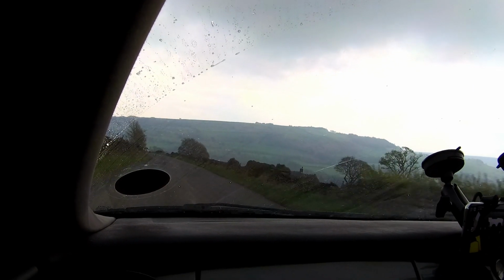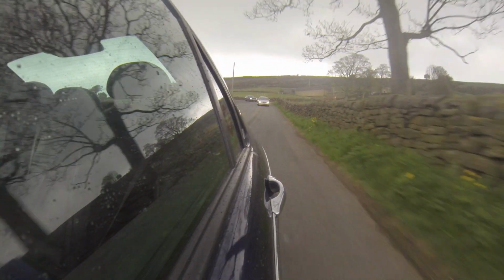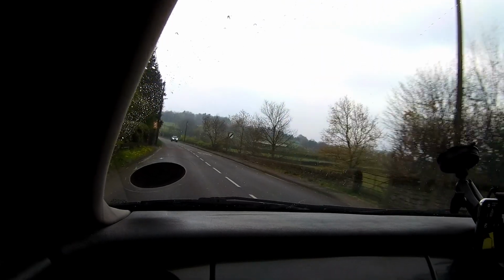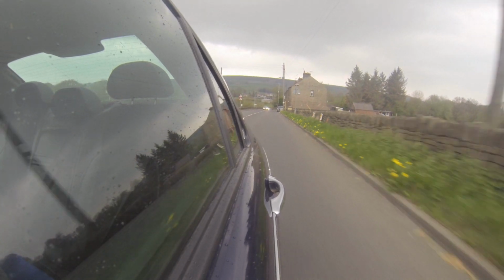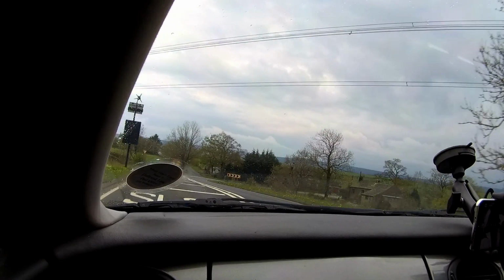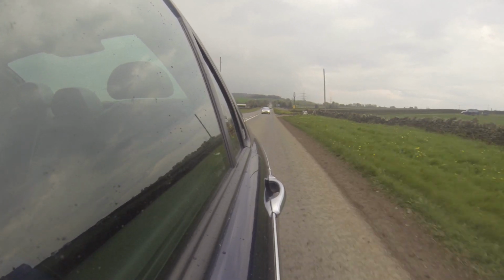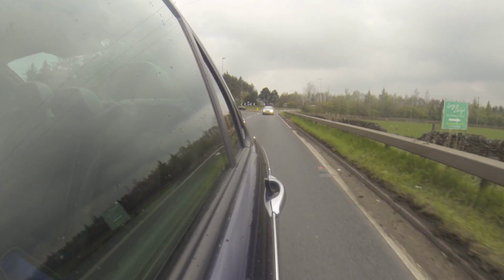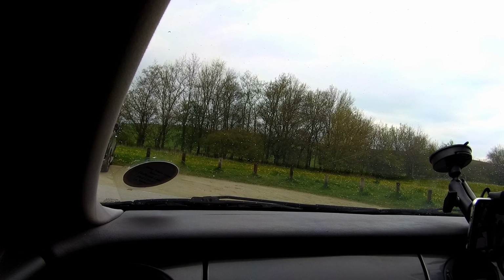Part 2 of my drive/review of an MGZT 190!!!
I got the chance to take Huzzly Bear the MGZT 190 owned by Rob of  @beardsandbangers   out for a drive, and it was a lovely opportunity to do a review / comparison video.